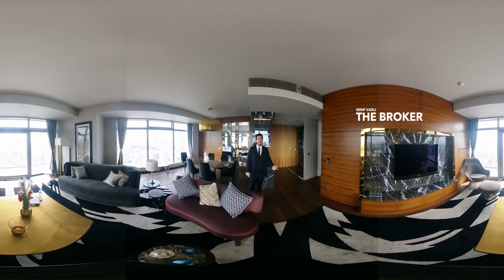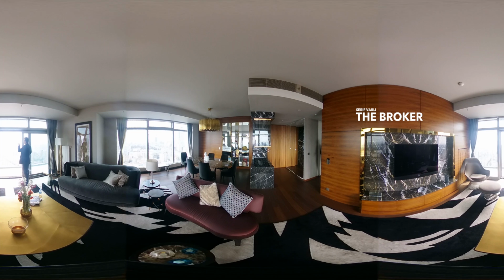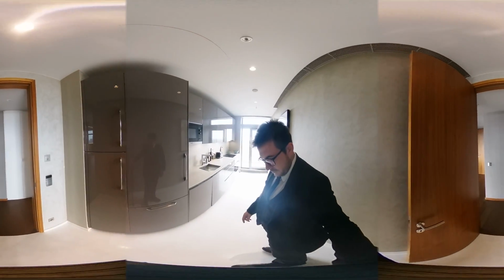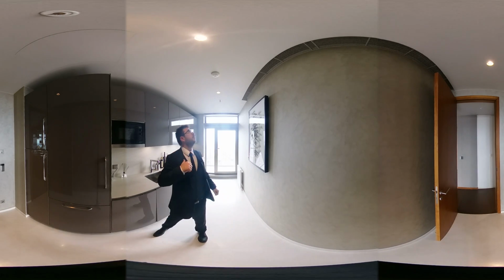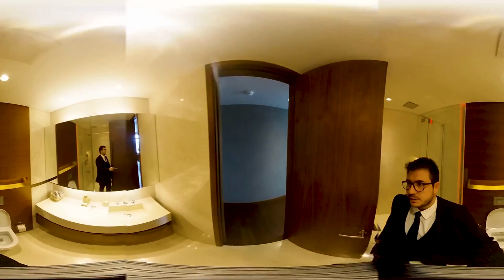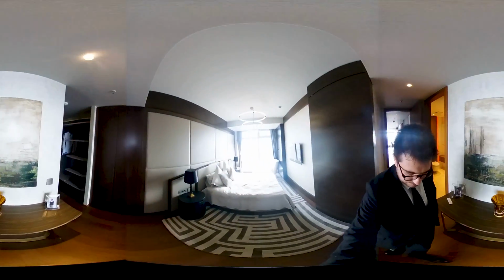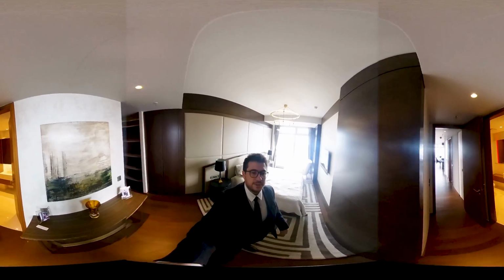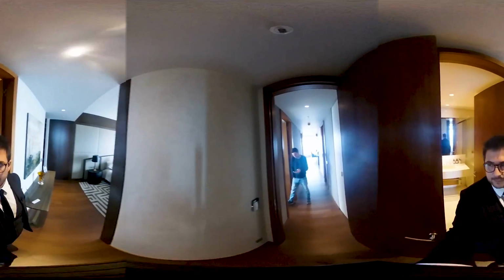INSIDE $1.750.000 Bosphorus View High-grade TORUN CENTER Apartment | 360° VR Property Tour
Inside Bosphorus view Torun Center apartment, we brought something new to the property tour concept via a 360° VR tour. This is the first time in Turkey! We are very pleased to become a leading channel and also proud of offering you to completely different experience with it. So, What you are going to see in this 360° VR tour is a 2+1 Bosphorus view TORUN CENTER apartment fully equipped with top-quality materials through the property. The exquisite residence consisting of;

0:00 INTRO
0:41 Living Room
2:22 Kitchen
3:30 Bathroom
4:17 Guest Bedroom
5:19 Master Bedroom
7:14 OUTRO